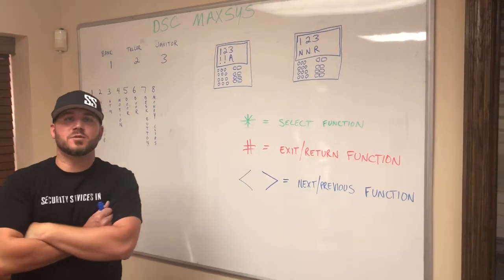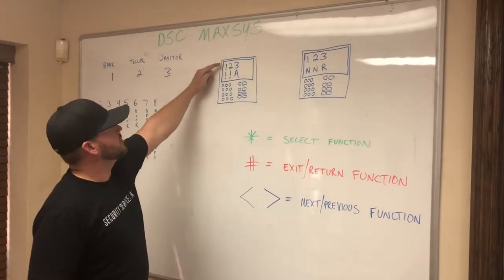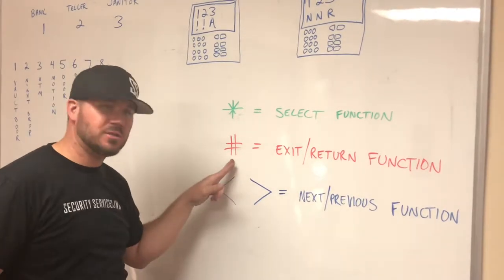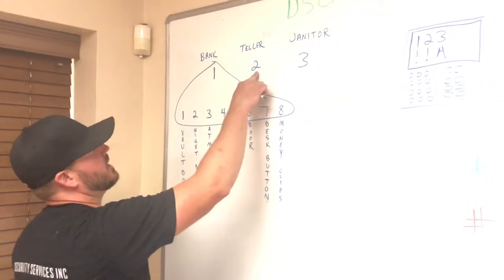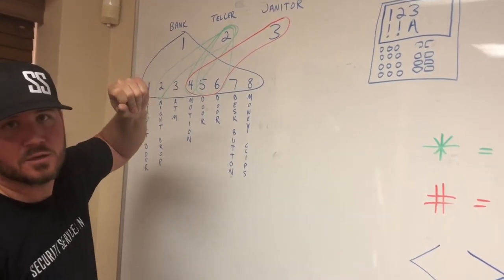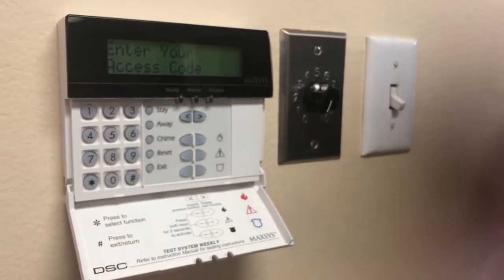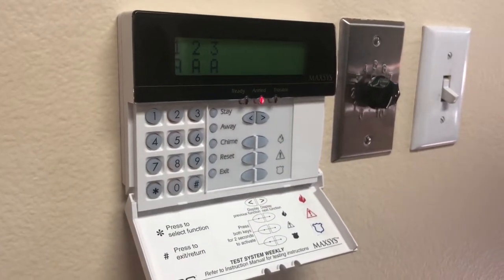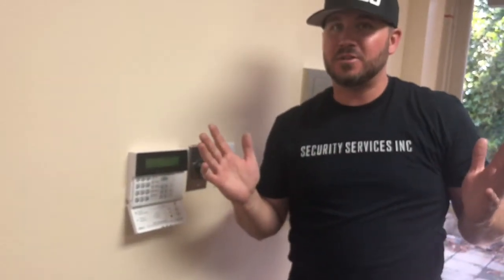DSC Maxsys Alarm instruction